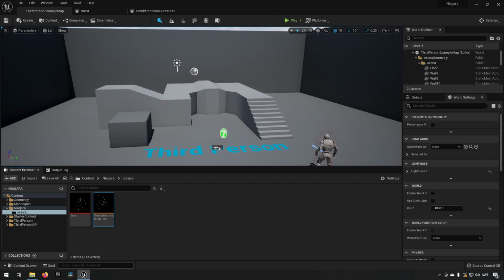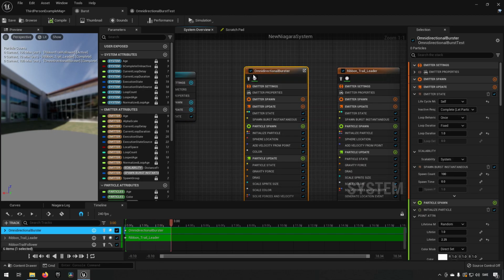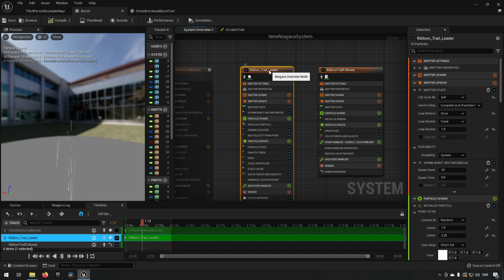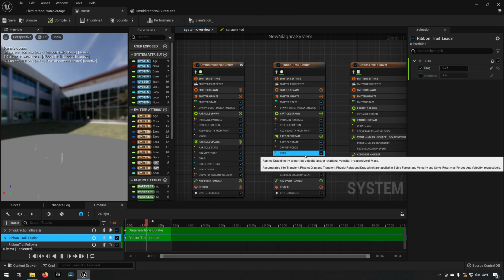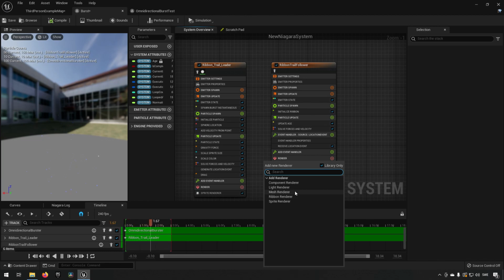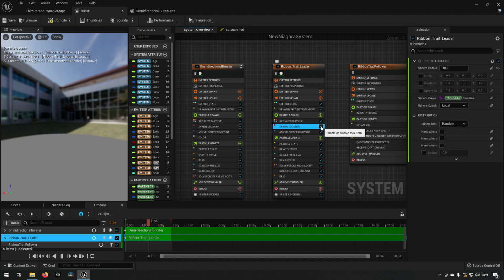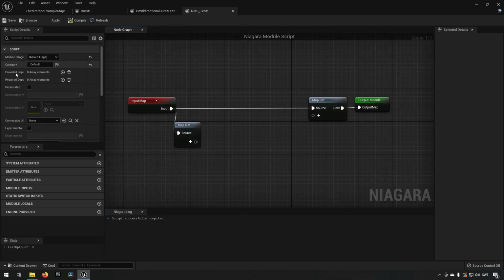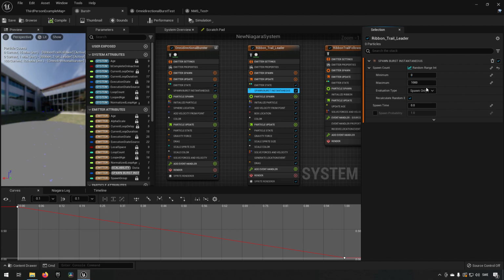Tutorial: Niagara basics - Unreal Engine 4 + Unreal Engine 5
In this episode we take a very first look at the basics of the Niagara particle system and talk lightly about its different parts and how it works in Unreal engine 4 and Unreal engine 5.